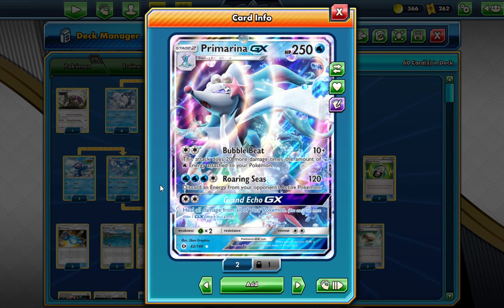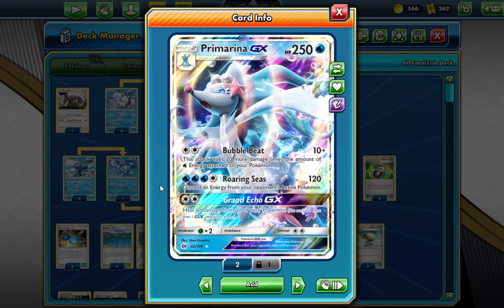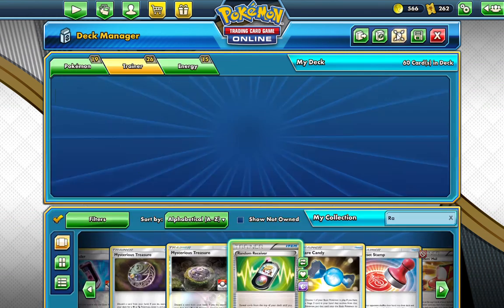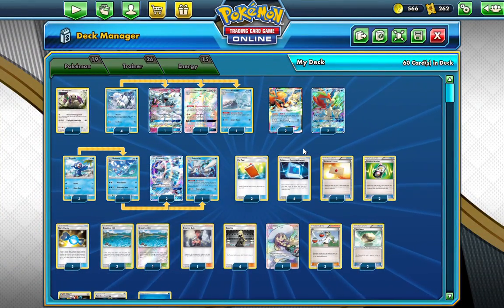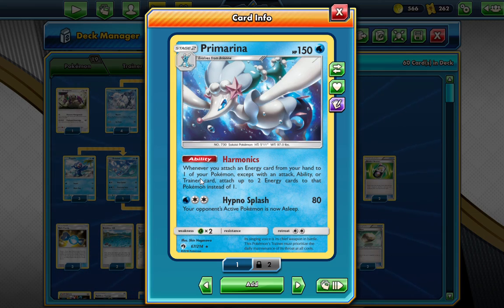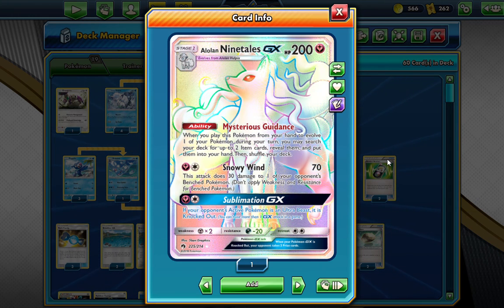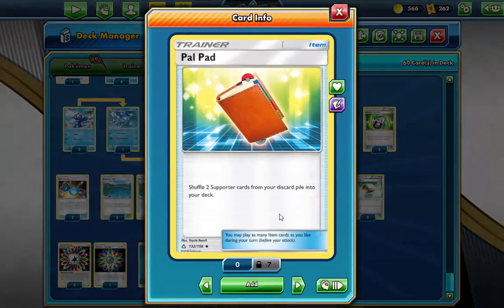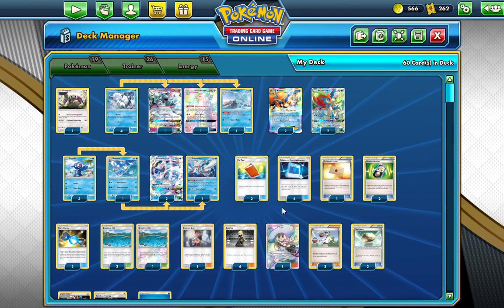Pokémon TCGO: Primairna GX Deck Profile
Since Primarina is my favorite starter from the Alola region, I'd thought it be appropriate to show a deck list that I've been working on for her.

Welcome to the ReshiMine community of crazy, positive and fun gaming throughout many selected games. More information can be found on my about page.

Uploads come Tuesday & Saturday at 6:30 pm
Premieres start at 7:15 pm